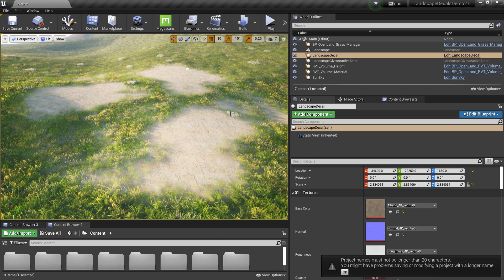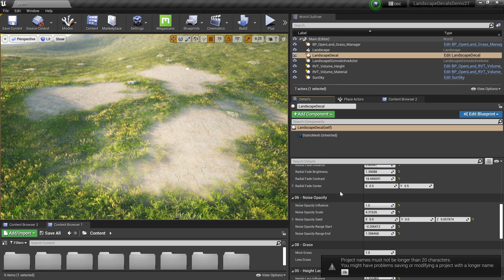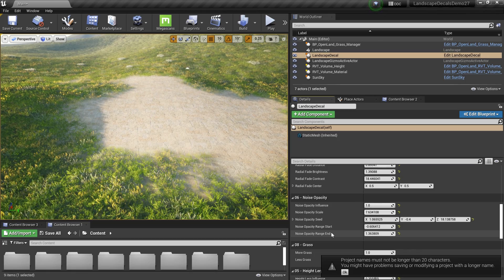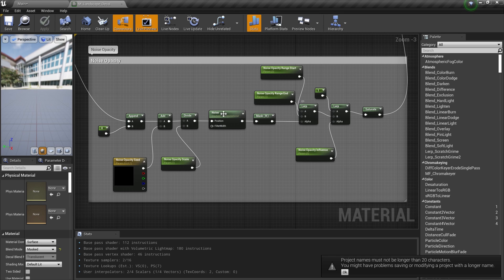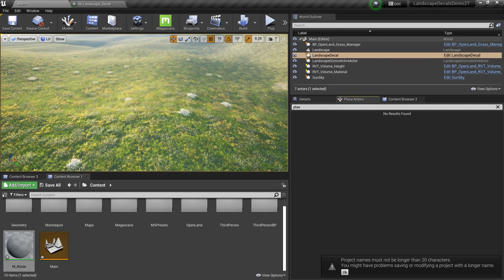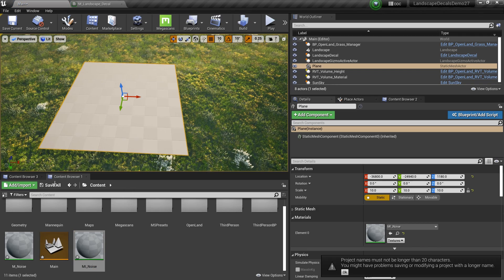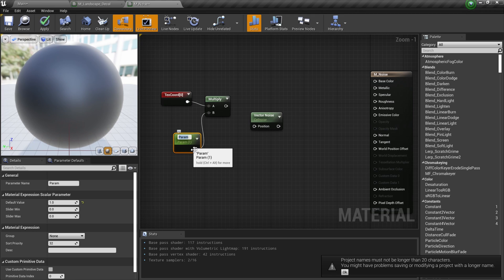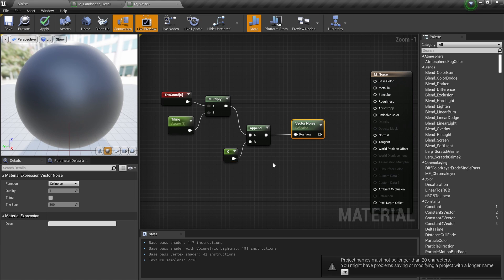All about Unreal Engine Noise Functions (Valid for UE5 as well)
Here I talk about how to use Unreal Engine's built-in noise function(s) & get the best out from them. This tutorial is made inside UE4 but it's working inside UE5 as well.

* 00:00 Intro
* 00:58 Final Code
* 01:31 Getting Ready
* 02:05 Noise vs Vector Noise
* 04:34 The Noise Function
* 04:58 About Noise Algorithems
* 06:40 Noise Scaling / Tilling
* 07:33 Noise Range
* 10:17 Seed for Noise
* 12:22 Ground Plane Mapping
* 15:20 Support Us